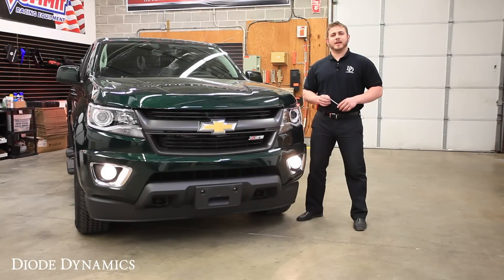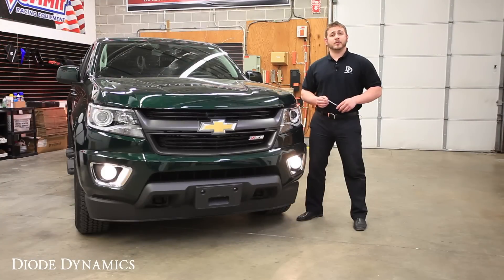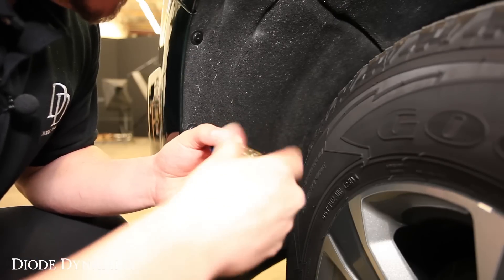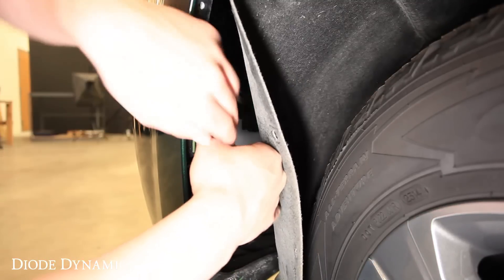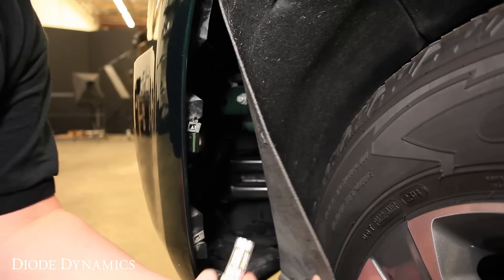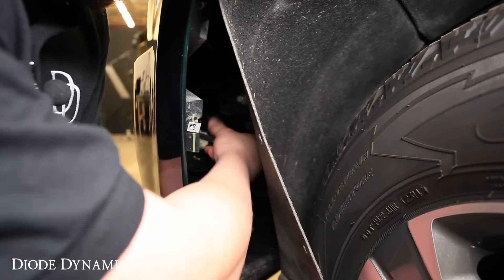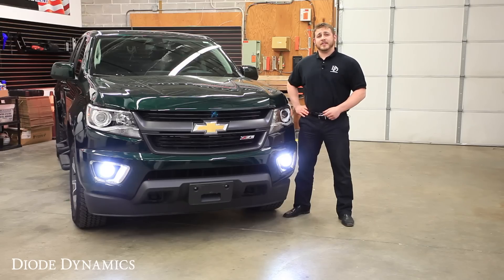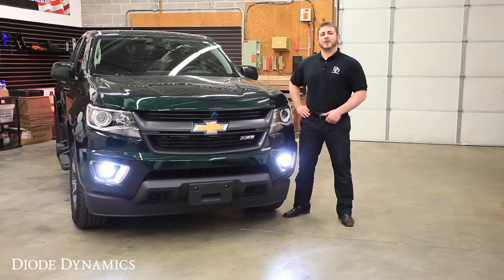How to Install Chevrolet Colorado Fog Light LEDs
This video demonstrates the simple installation of fog light LEDs on the Chevrolet Colorado.